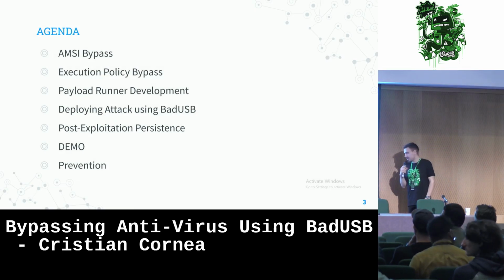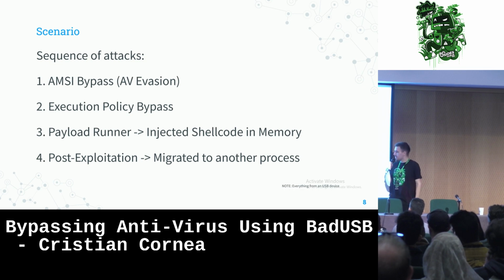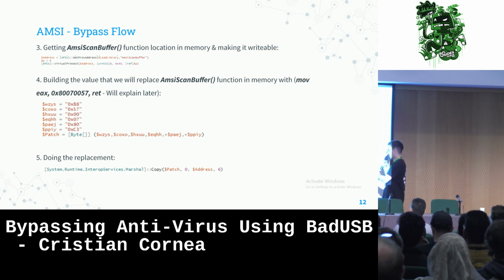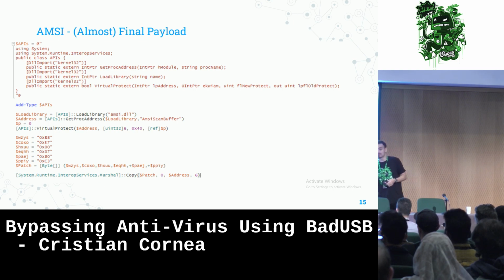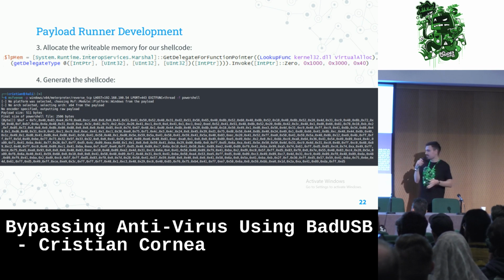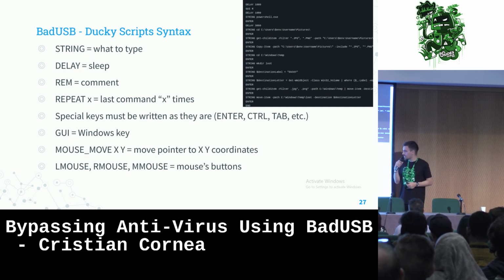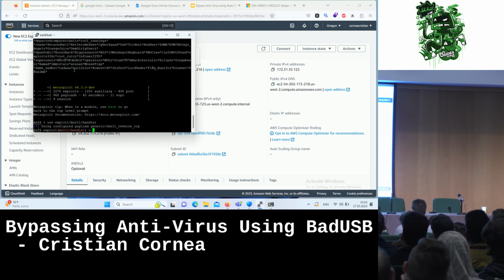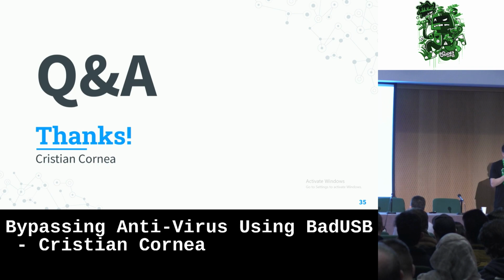Bypassing Anti-Virus Using BadUSB by Cristian Cornea